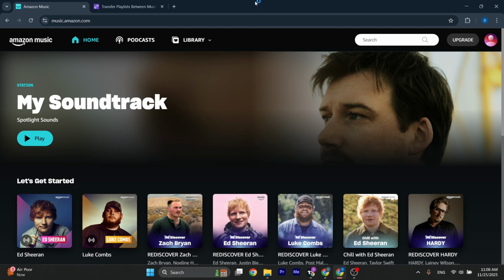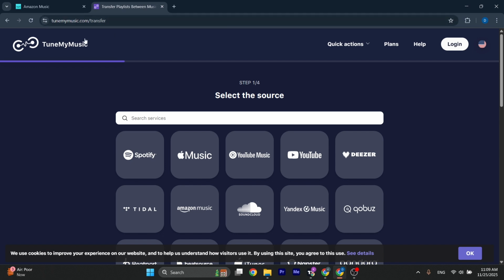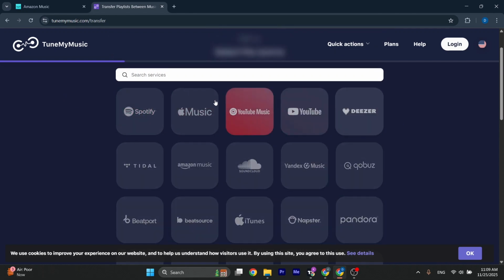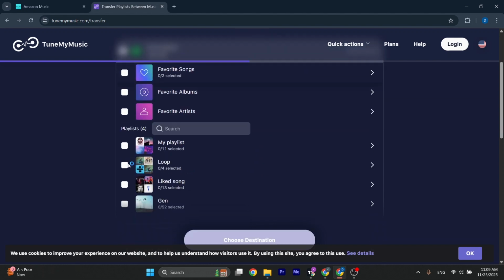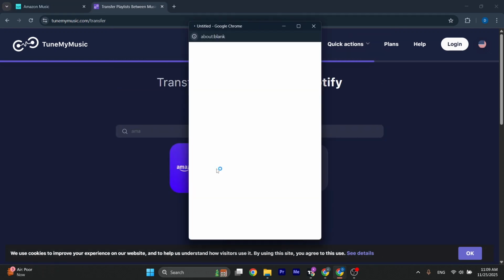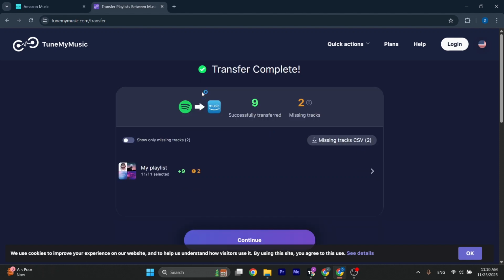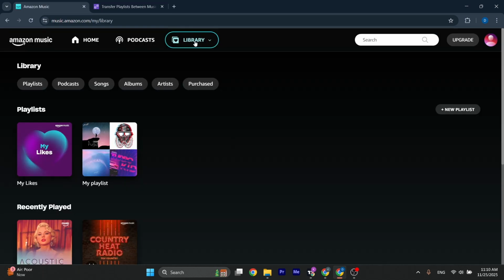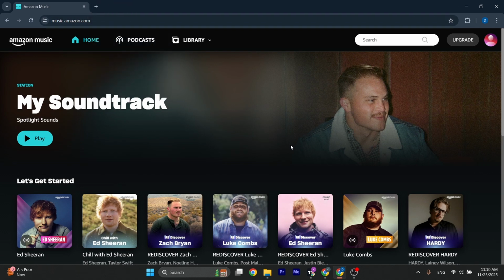How To Transfer Playlists To Amazon Music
In today’s video, let me show you the complete process of transferring playlists to Amazon Music. If you have playlists on Spotify, YouTube Music, Apple Music, or any other platform, you can easily move them over to Amazon Music with the help of a tool called Tune My Music. This platform allows you to transfer songs or entire playlists from one music service to another without any hassle.

To get started, head over to the Tune My Music website. The first step is selecting your source platform. You’ll see a list of streaming services that you can transfer from. Hover over the one you want to use—for example, Spotify—and click on it. Make sure you are logged into your music account on the same browser so that Tune My Music can load your playlists correctly.

Once you select your source platform, click on “Load from Spotify” or whichever service you’re using. Select the songs or playlists you want to transfer and then proceed to the next step. Here, you’ll choose your destination platform. Search for Amazon Music, sign in, and grant permission so that the tool can import your playlists.

After everything is set, click on “Start Transfer.” The transfer process will begin instantly. Depending on the size of your playlist, it may take a few minutes. Once the transfer is complete, click on continue. Now, if you head over to your Amazon Music library, you’ll see the exact same playlist along with all the songs neatly transferred.

And that’s all you need to do to transfer playlists to Amazon Music. It’s a quick and simple method that works with almost any music platform.